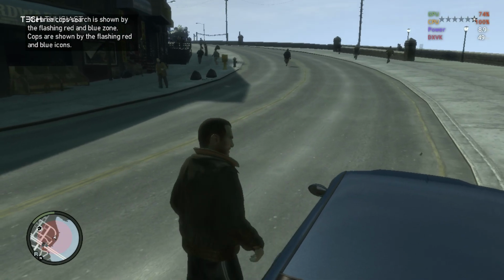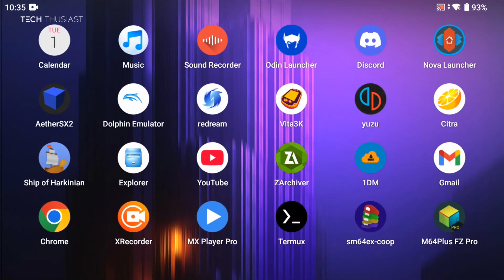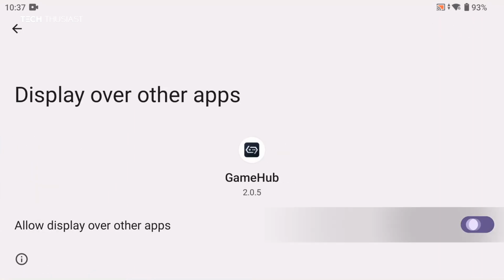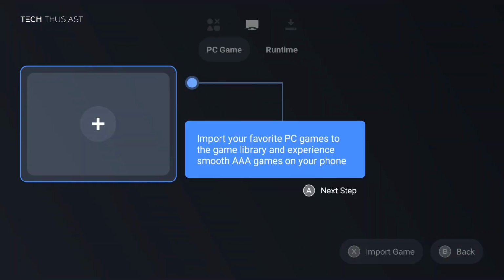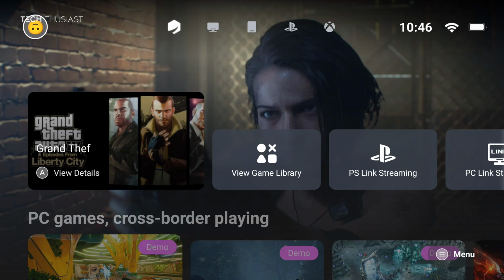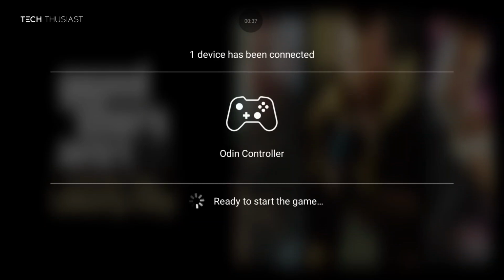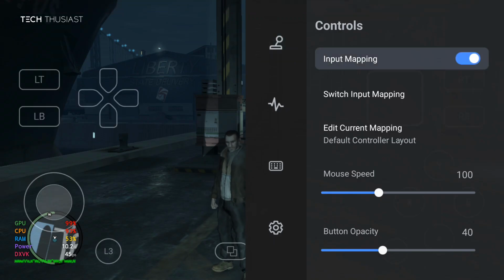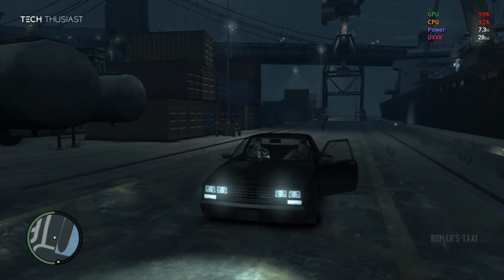How to Play Grand Theft Auto 4 on Android - Gamehub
In this video I show you how to play Grand Theft Auto 4 for the PC on your Android device with Gamehub. Im using an Odin 2 Pro with Snapdragon 8 Gen 2 CPU. If you have a lower end device and dont get good performance, then try a lower screen resolution.